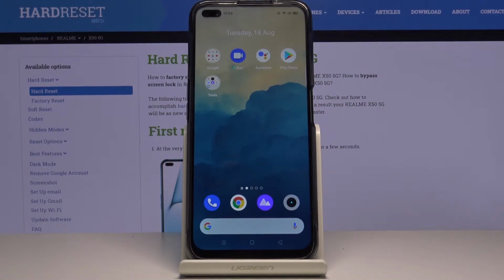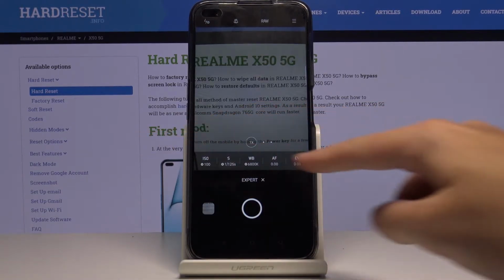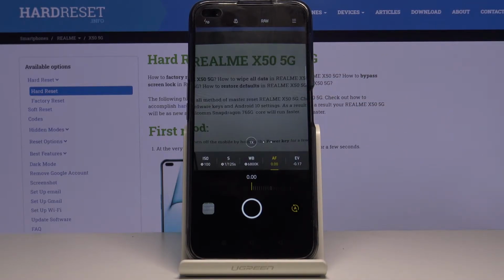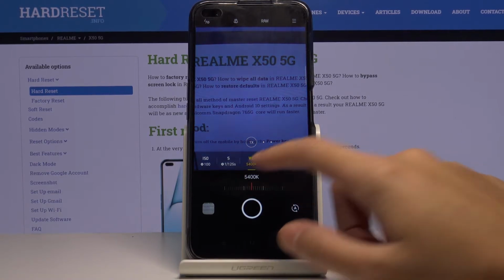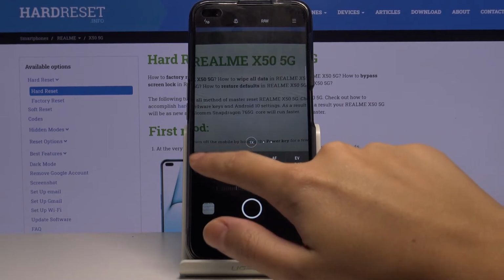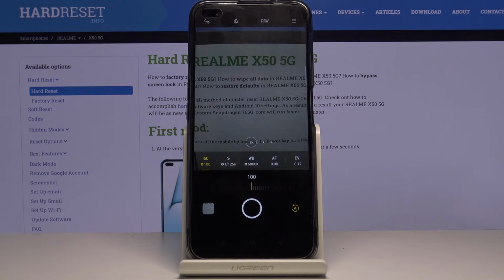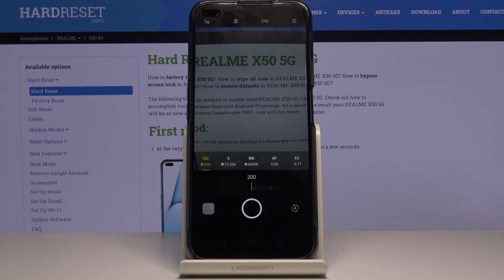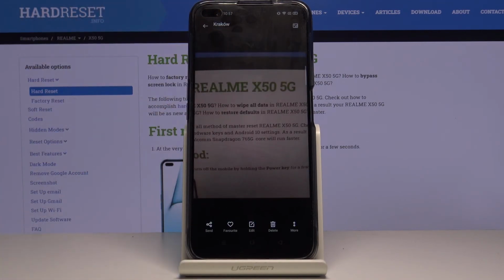How to Enable and Use Camera Pro Mode in Realme X50 - Take Proffesional Pictures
If you’d like to learn how to use professional camera mode in your Realme X50, then here we are coming to show you! In this tutorial, we’d like to share with you how easily you can find proper camera settings which will let you apply proper mode to the camera and how to use it in order to reach the best possible photo results. So let’s follow all shown steps and successfully use camera pro mode.

How to use Camera Pro Mode in Realme X50? How to open Camera Pro Mode in Realme X50? How to use Camera in Realme X50? How to enter Camera Settings in Realme X50? How to take photos in Realme X50?